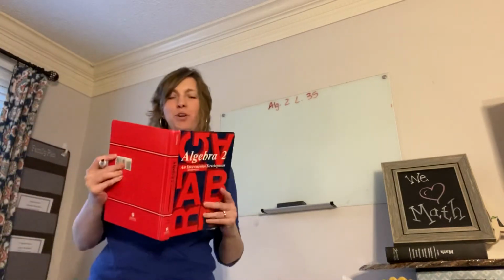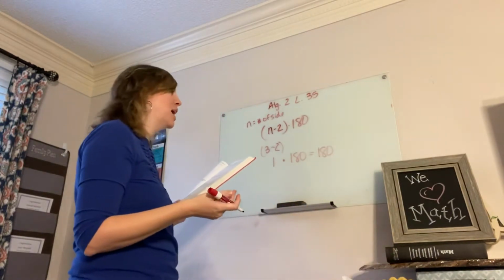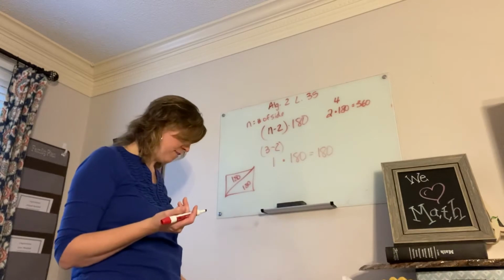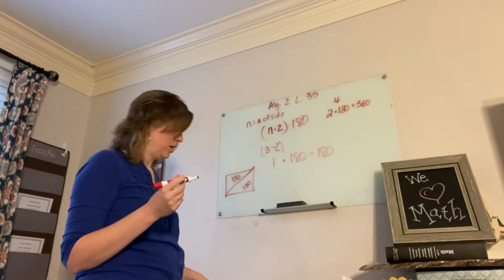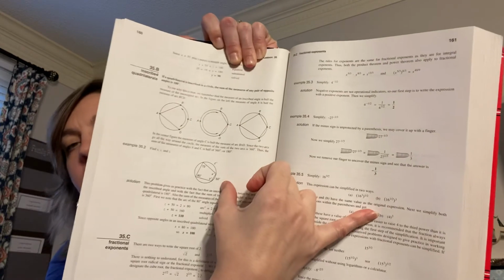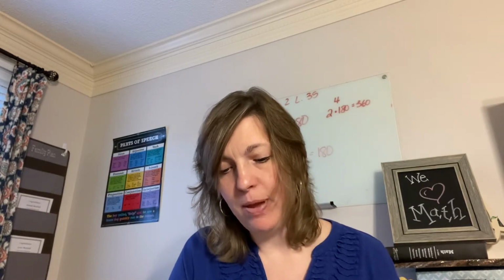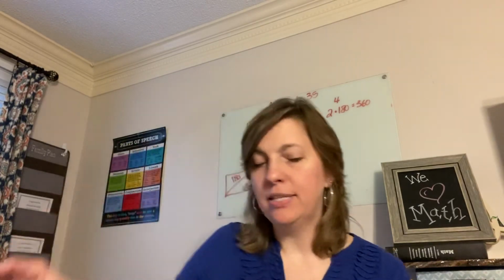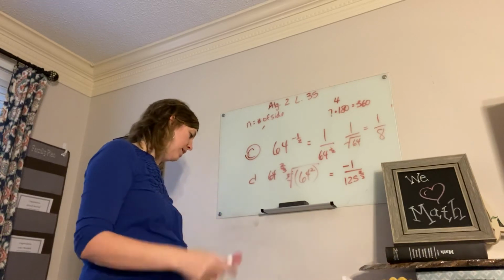Saxon Algebra 2 lesson 35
Lesson and practice